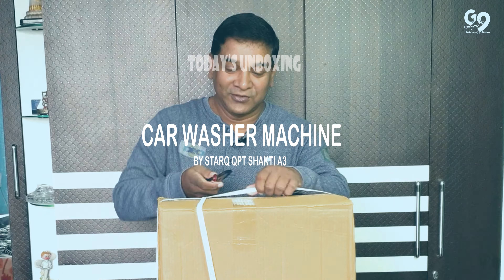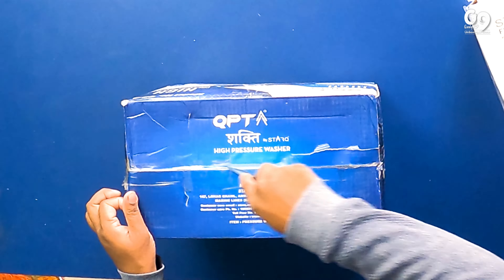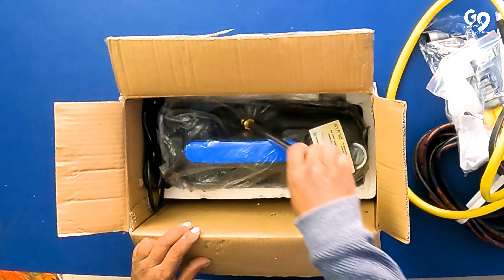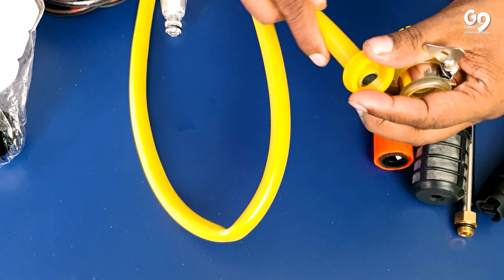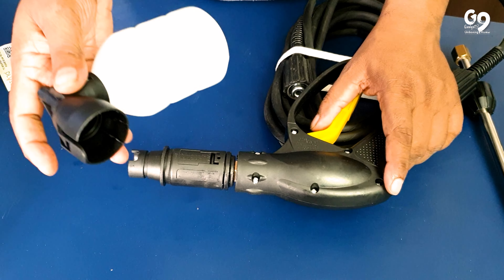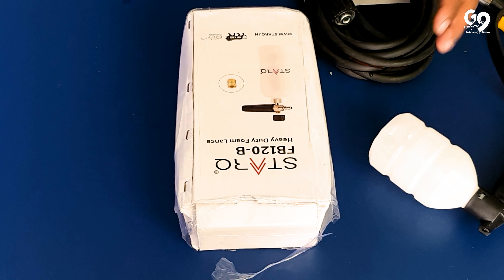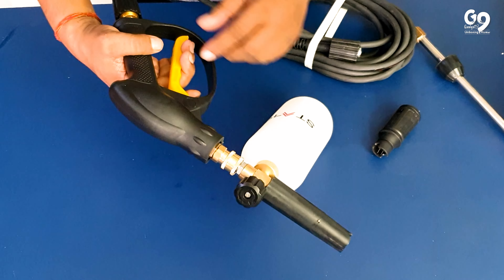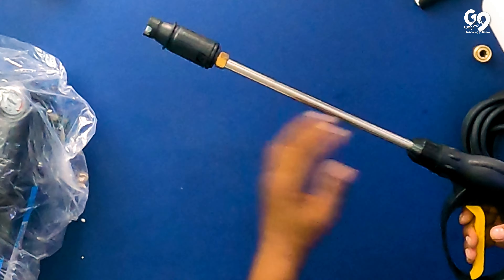Cheap & Best Car Washing Machine 🥳 For Washing 🖖 Bike 💝 Car /🙂Scooter 😱StarQ QPT Shakti Q3-A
We welcome you in this Technical information YouTube Channel "Gadget9"